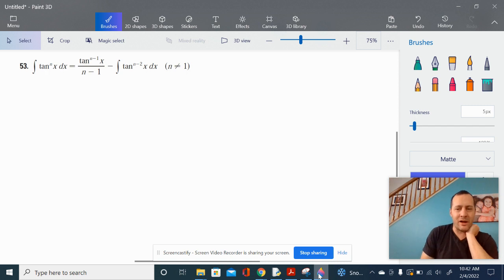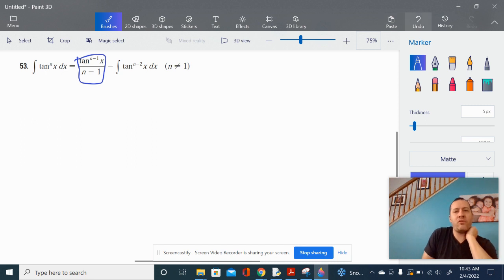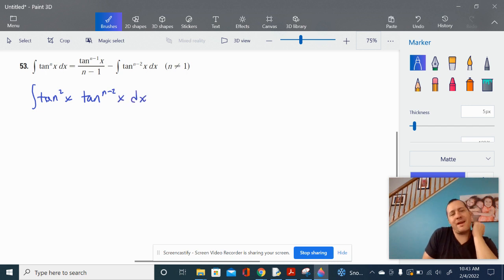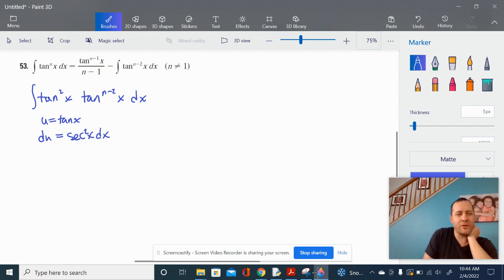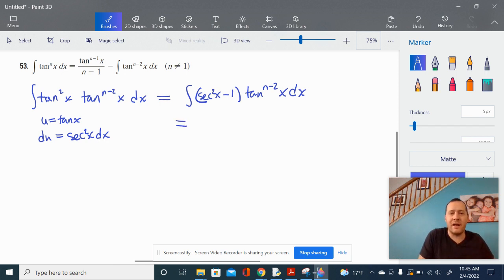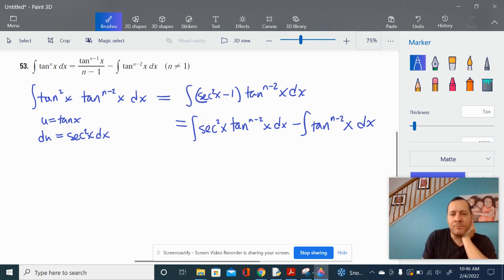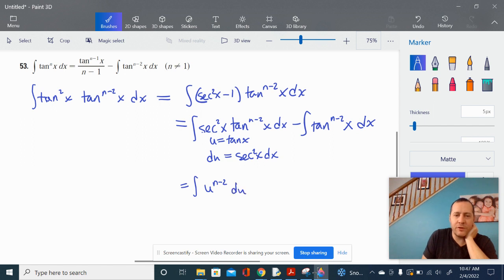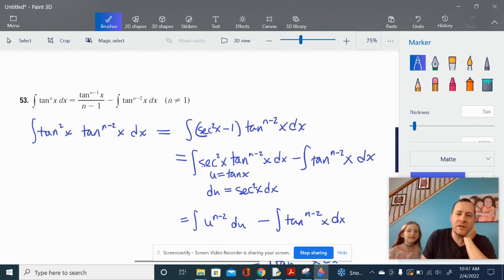7.1 #53 - Tangent Power Reducing Integral Formula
Tangent integral power reducing formula
Stewart Calculus 7.1 #53